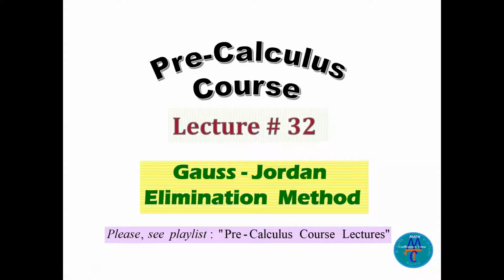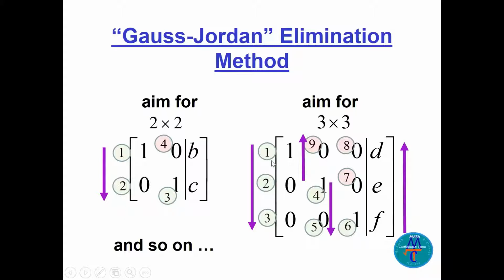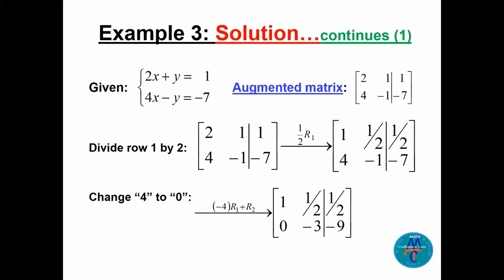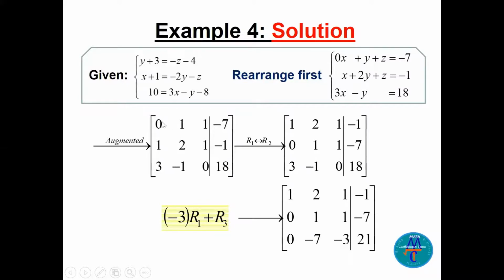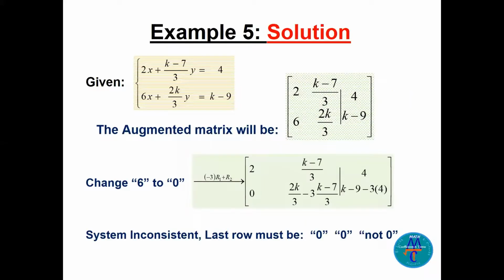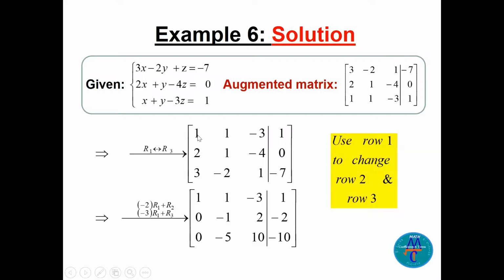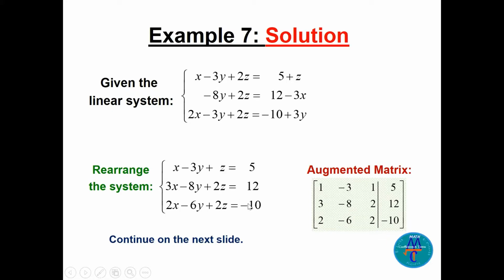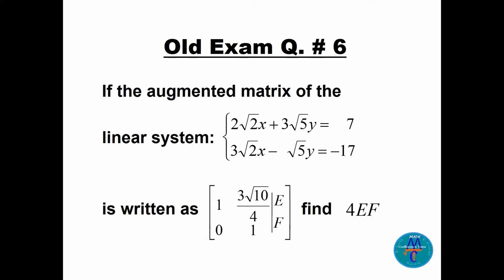Pre Calc Course Lec 32 (Gauss-Jordan Method)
This is Lecture # 32 of the series of videos called "Pre-Calculus Course". This lecture discusses the "Gauss-Jordan Elimination Method" for solving Linear Systems with several done examples. At the end of each Pre-Calculus lecture, you find some (Old Exams Questions) to check your knowledge and practice more on that topic.